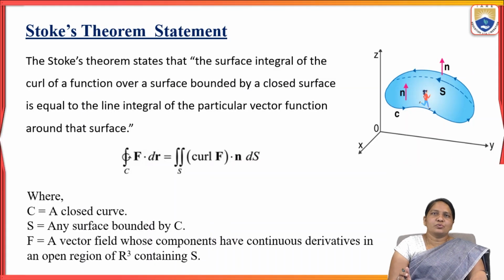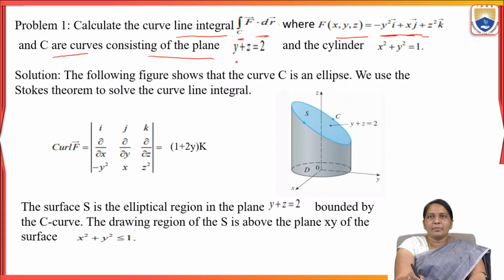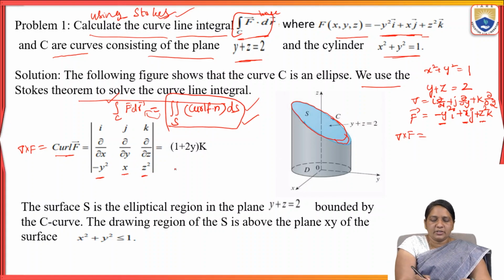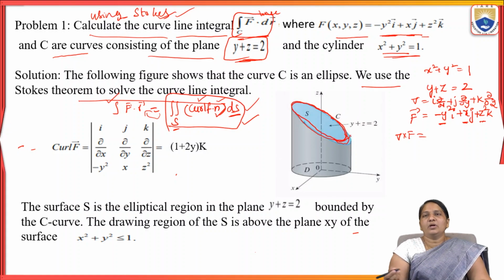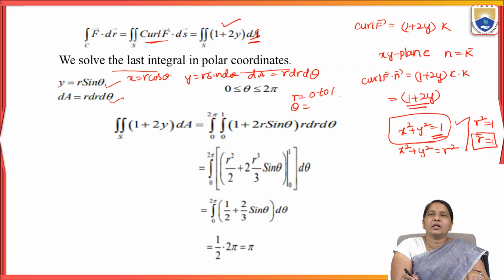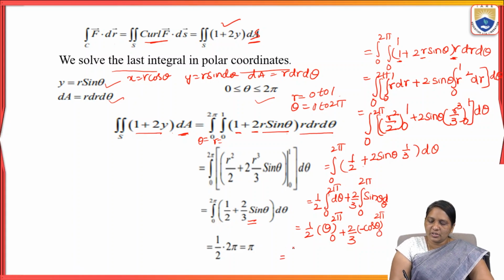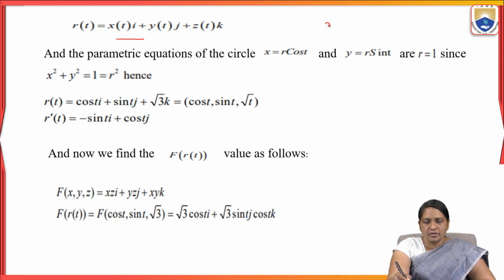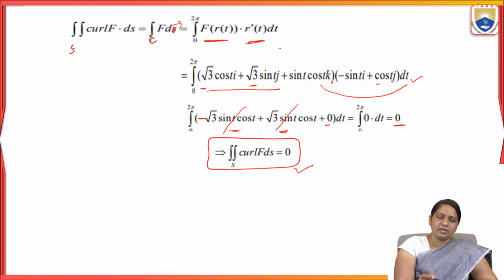Problems on Stoke’s Theorem by Dr. P Raja Kumari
Problems on Stoke’s Theorem by Dr. P Raja Kumari | IARE

Telangana, India.